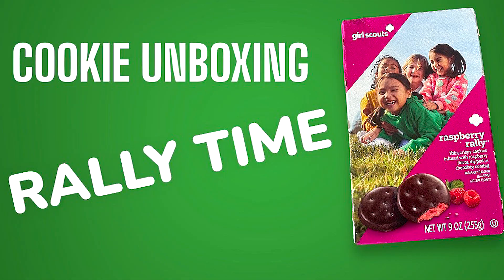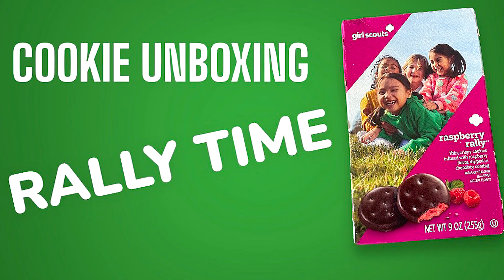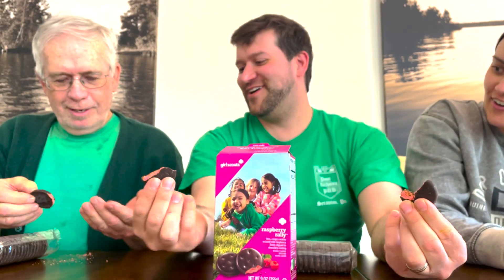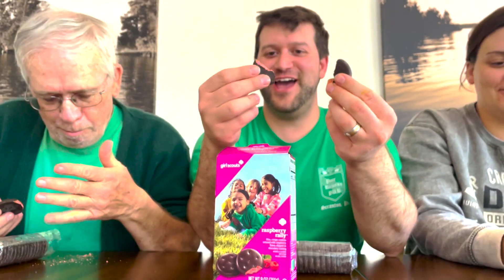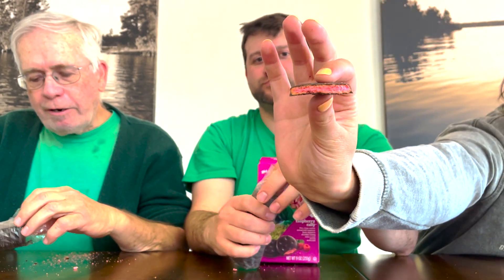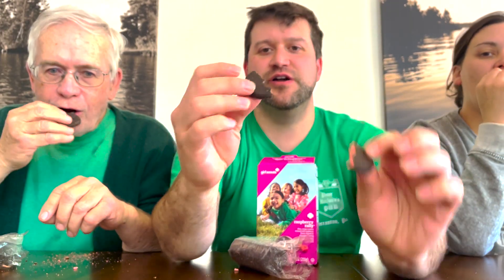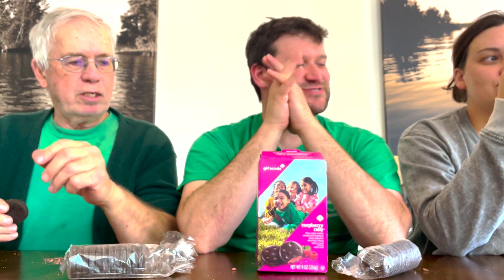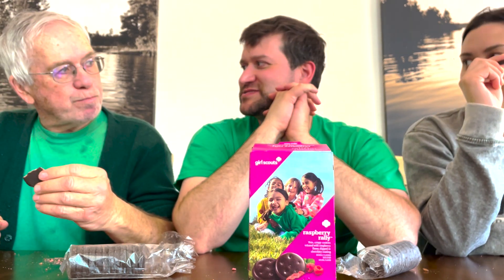Rally Time - Cookie Unboxing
Is he new Girl Scout cookie of 2023, worth the hype?